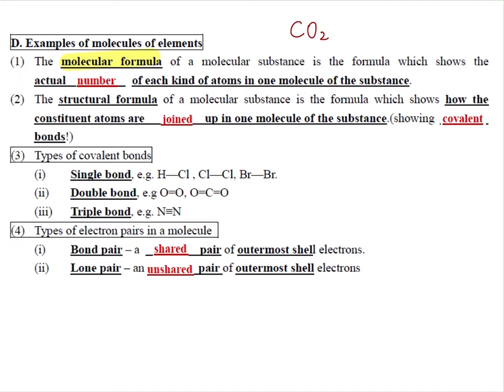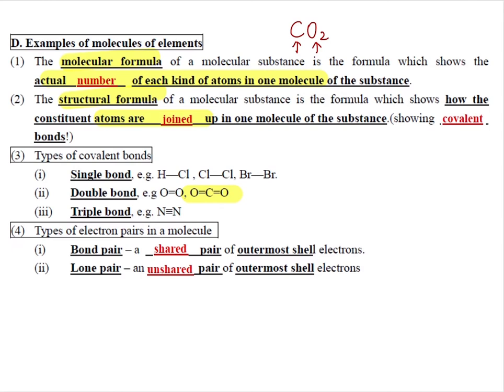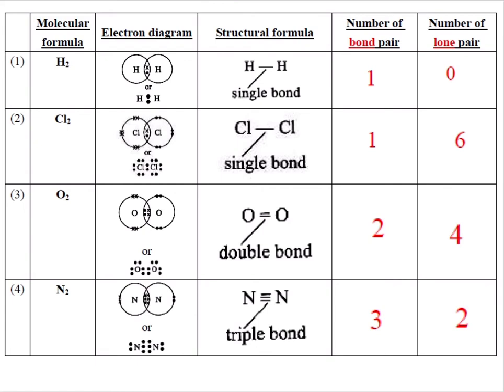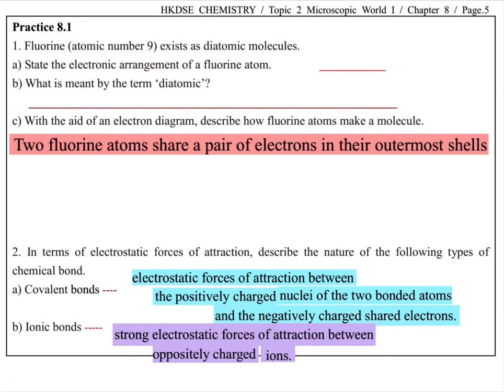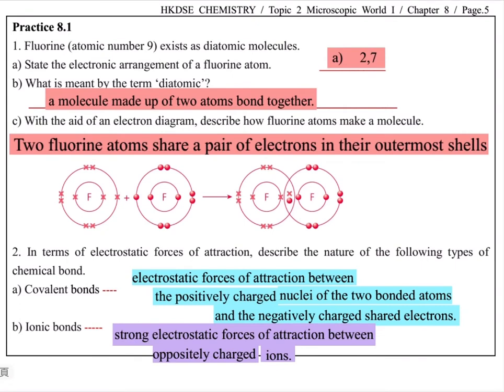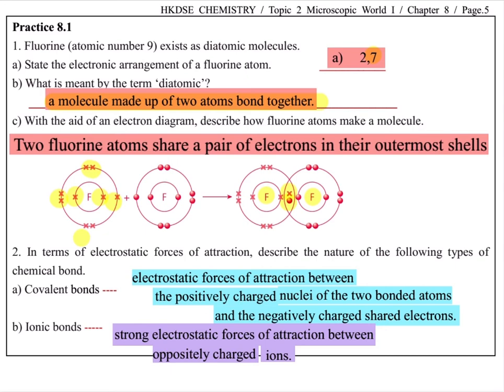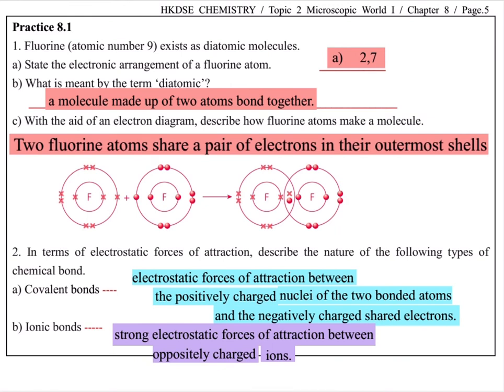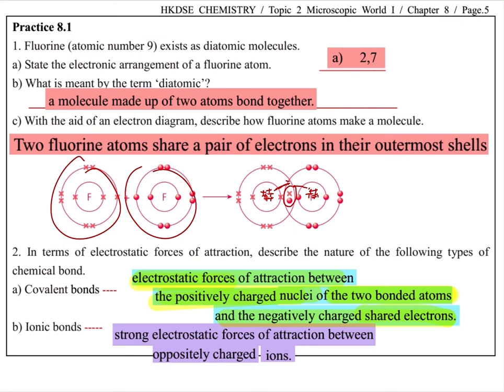S3 Ch.8 lesson 1 part 3